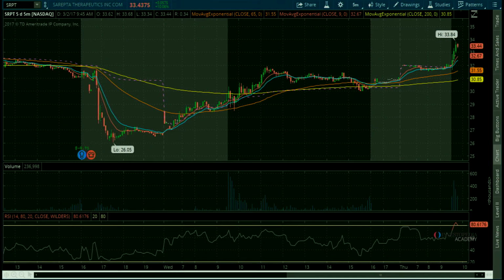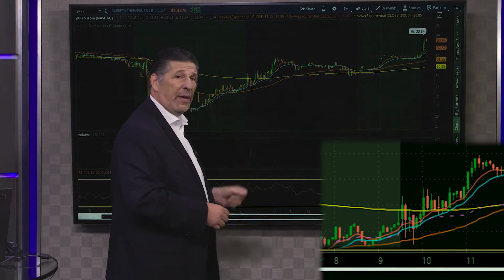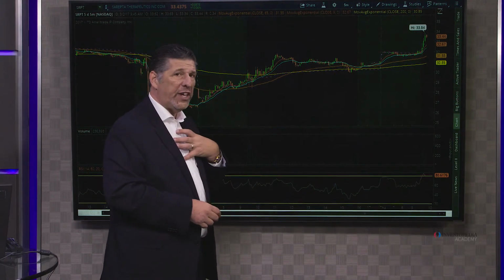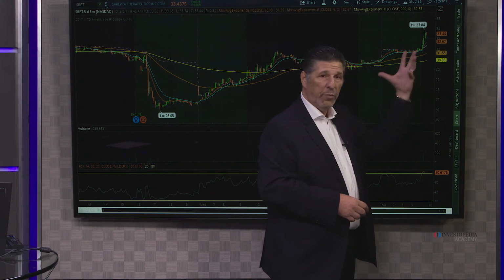Investopedia Academy - Day Trading - Lesson 6.1 - Charts and Candlesticks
Lesson 6.1 - Charts and Candlesticks